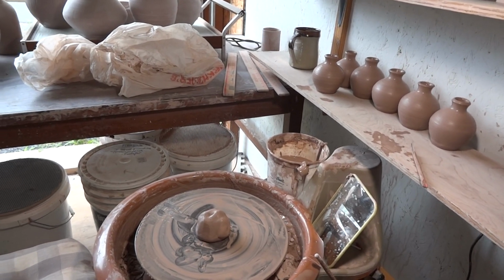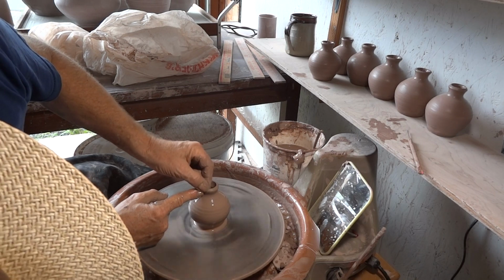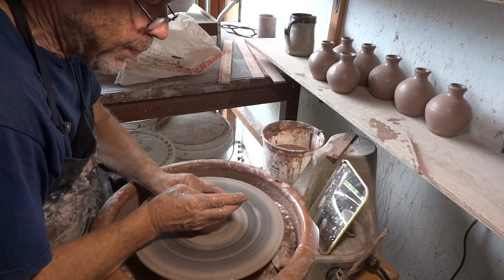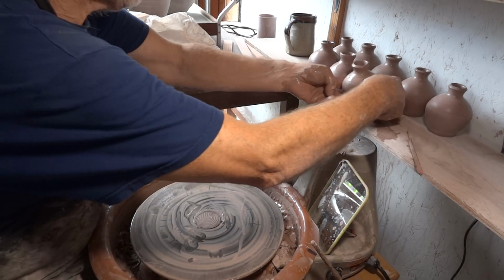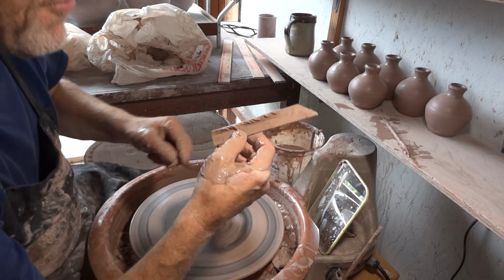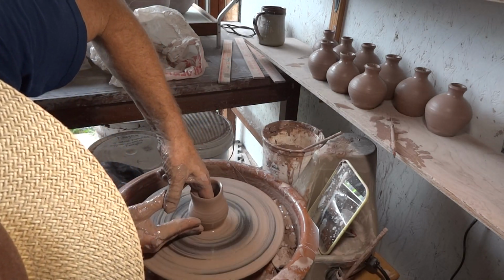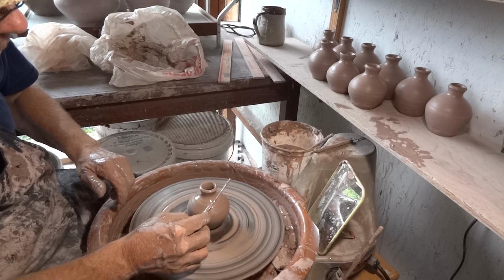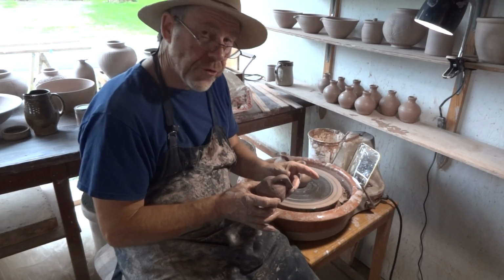Miniature handled jugs - Aug 13 with Simon Leach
Learn to repeat throw !